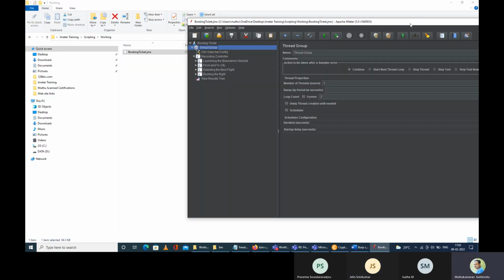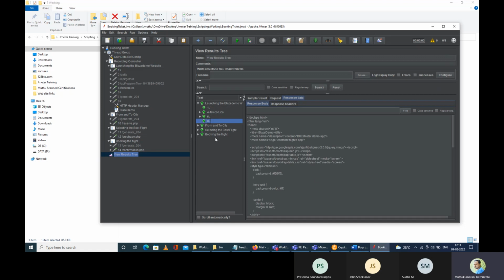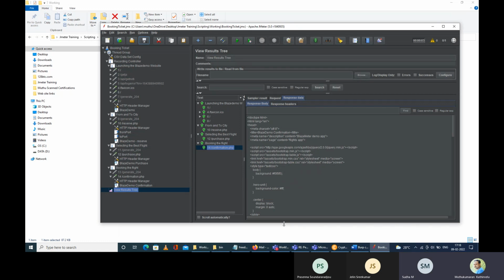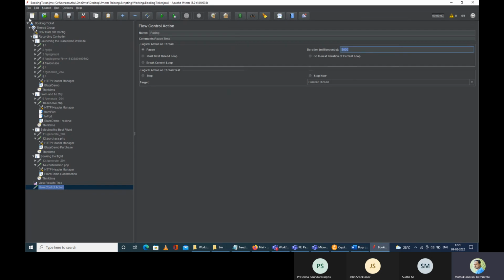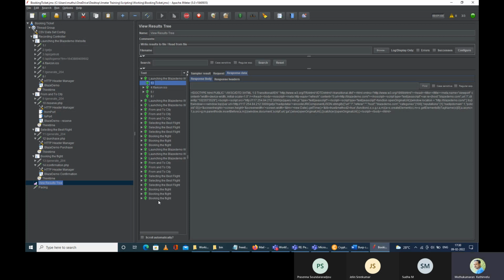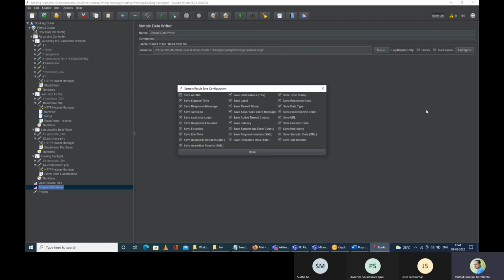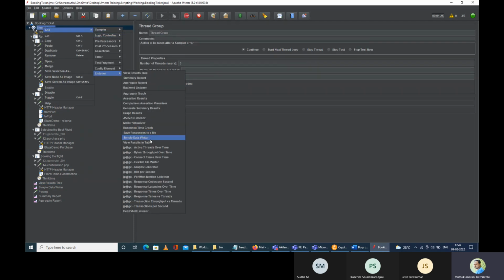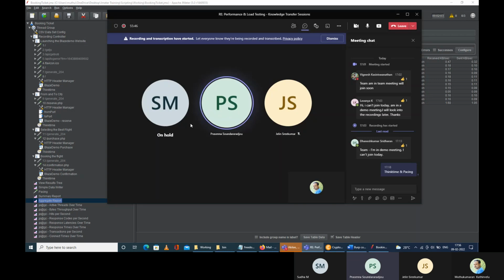Jmeter Session 5 Response Assertion Thinktime & Pacing